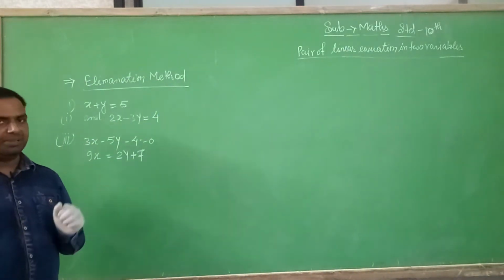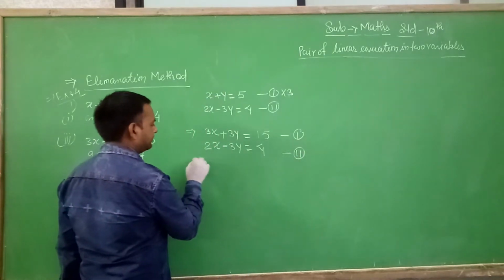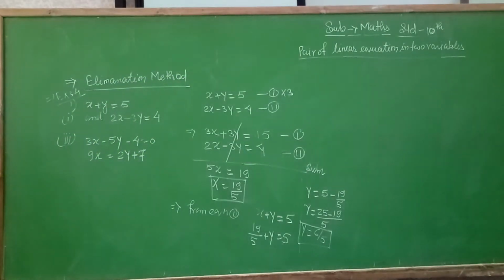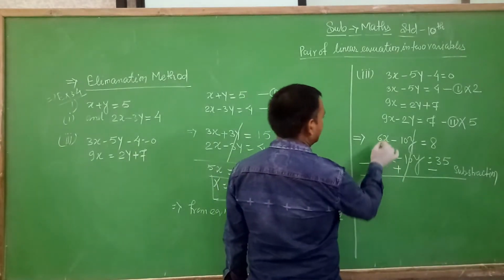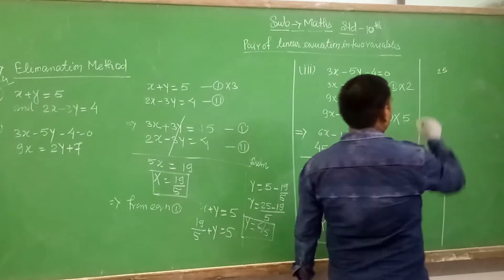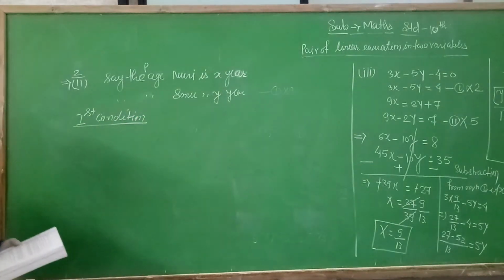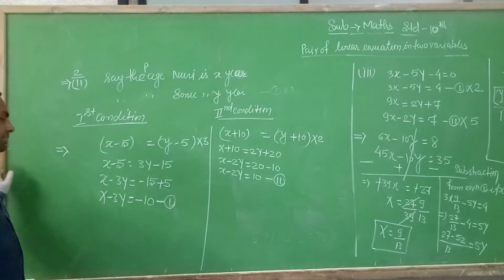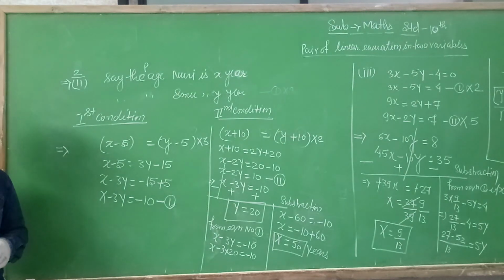Class 10th |pair of linear equations in Two variable |exercise 5.4 Learn full concept |By Manoj sir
Class 10th |pair of linear equations in Two variable|exercise 5.3 Learn full concept |By Manoj  sir | part 1